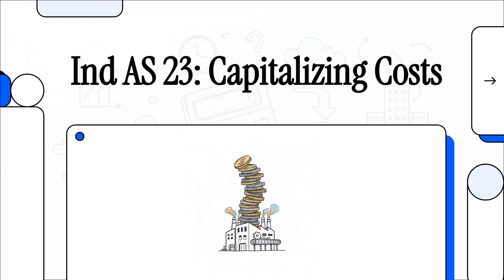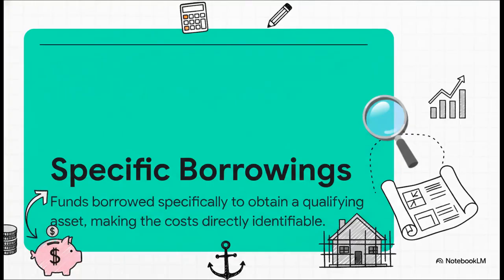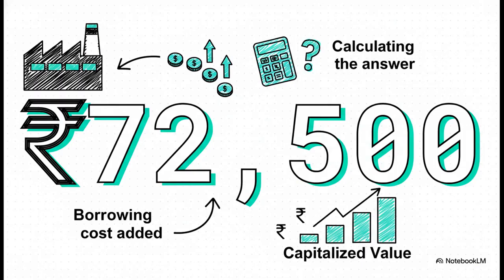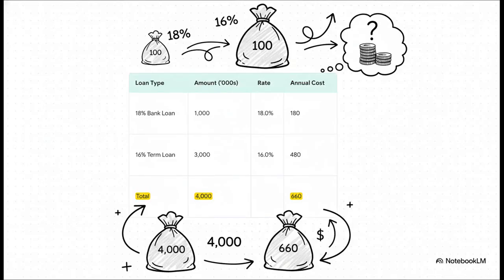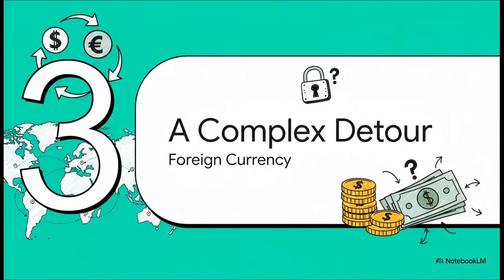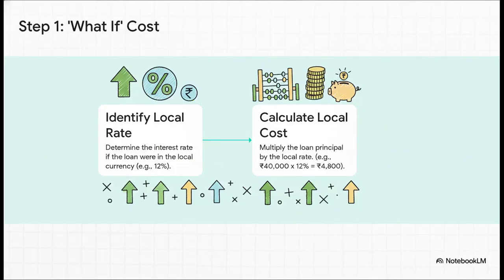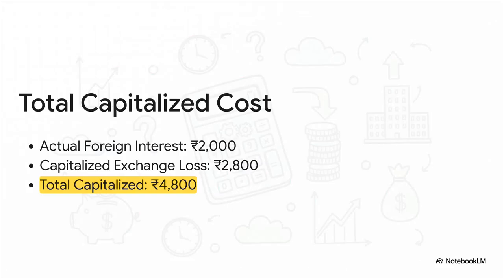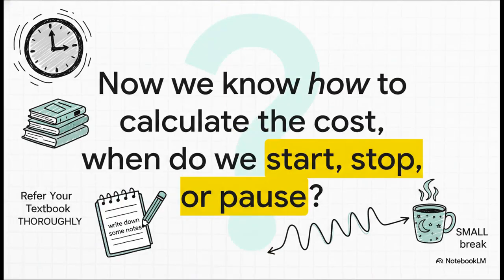Ind AS 23 Capitalizing Costs Part-2